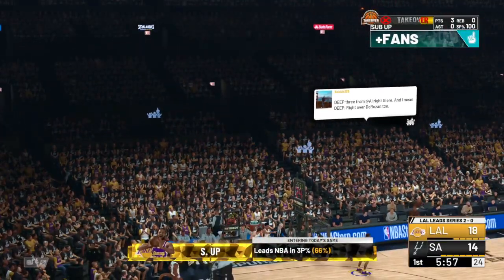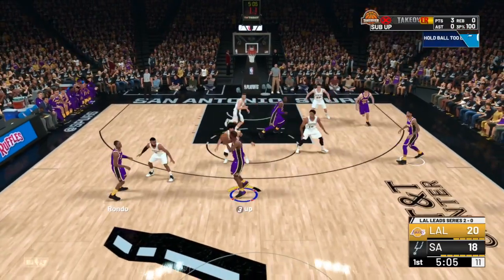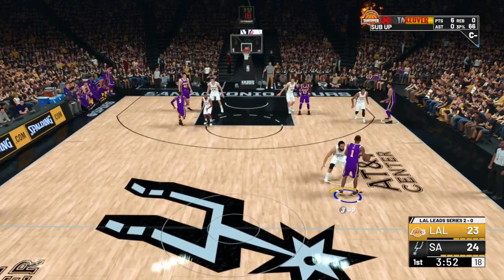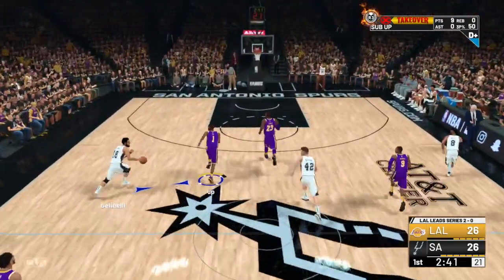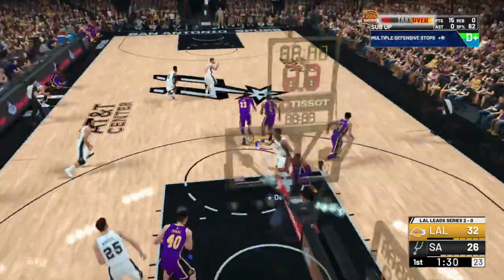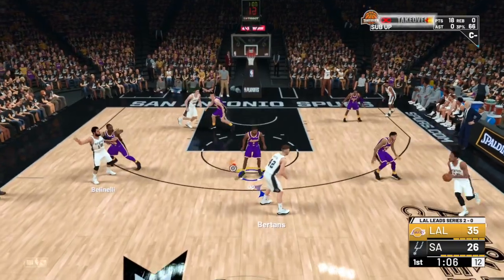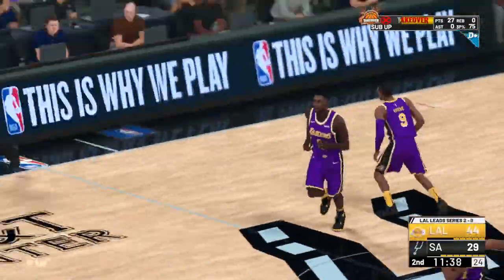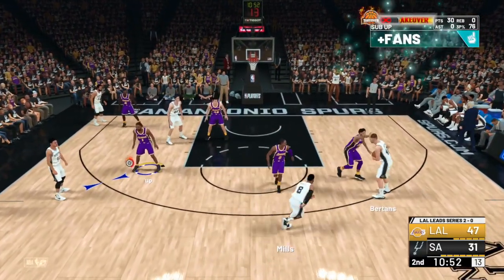FASTEST WAY TO GET DEEP RANGE DEADEYE, LIMITLESS RANGE, and CORNER SPECIALIST ON NBA 2K19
Wasssup youtube in todays video i will be showing you guys theFASTEST WAY TO GET DEEP RANGE DEADEYE, LIMITLESS RANGE, and CORNER SPECIALIST ON NBA 2K19 i hope you guys enjoy the video its yo boy jayy and im out peace